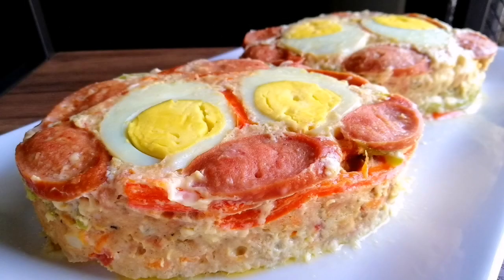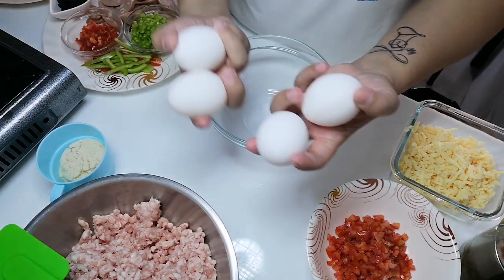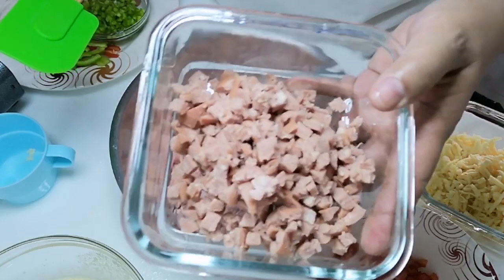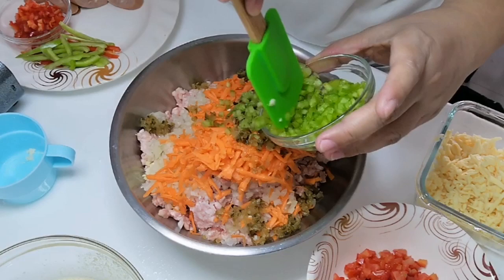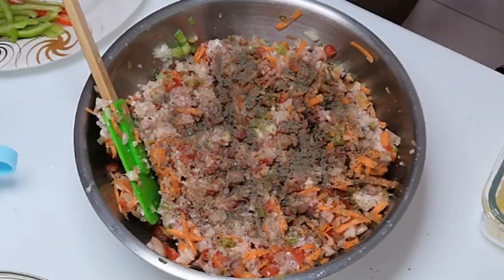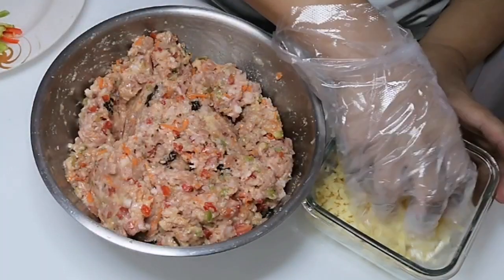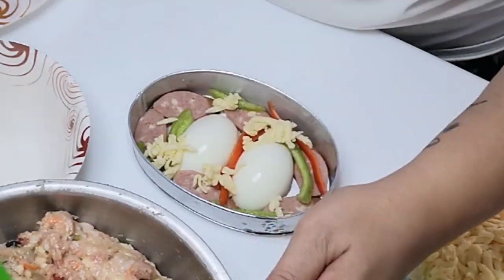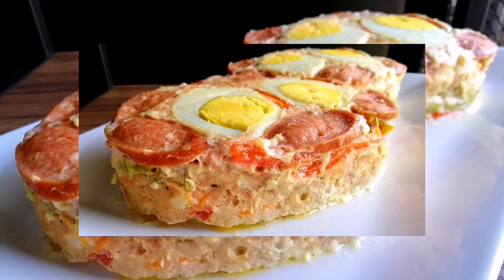HARDINERA EVERLASTING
Hardinera originated from Quezon while Everlasting is from Marikina City. Both are similar when it come to being steamed and has similar ingredients. This is my low carb  version of both recipes.